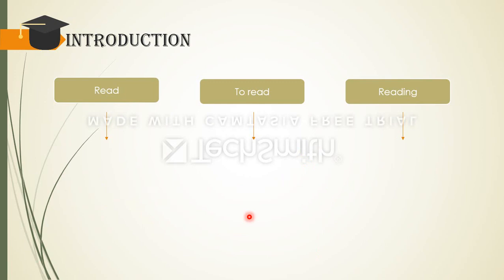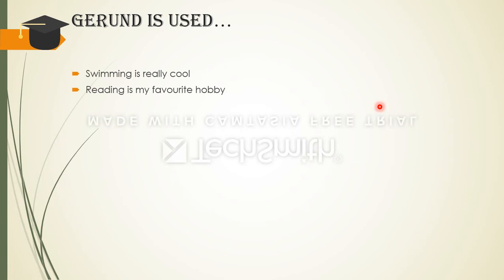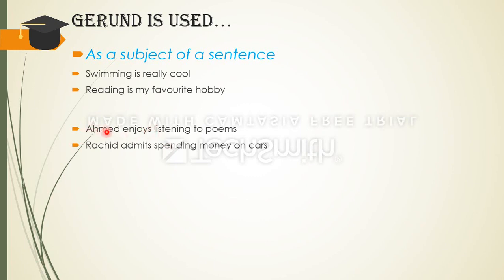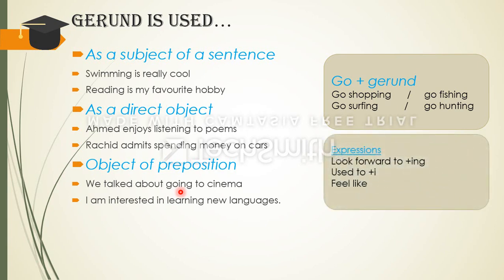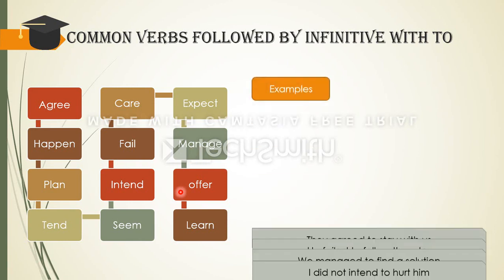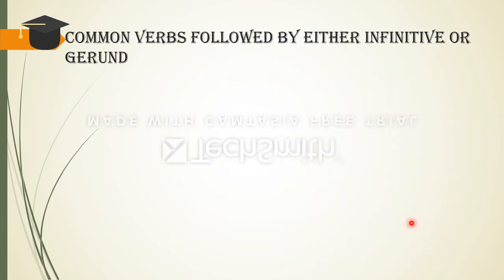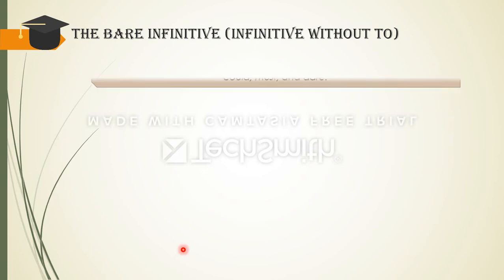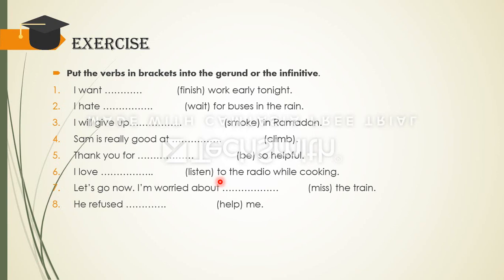Bac English Gerund and infinitive الثانية باكالوريا